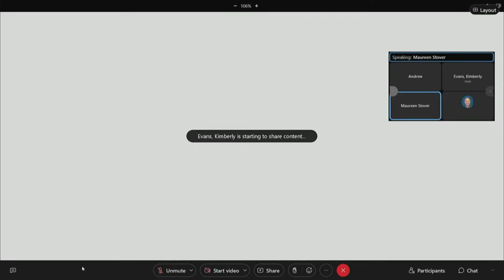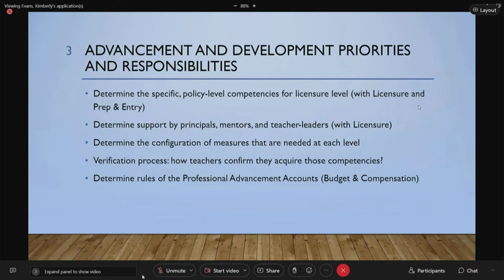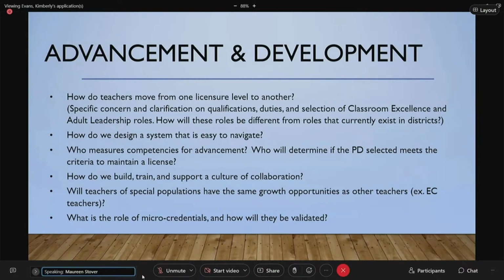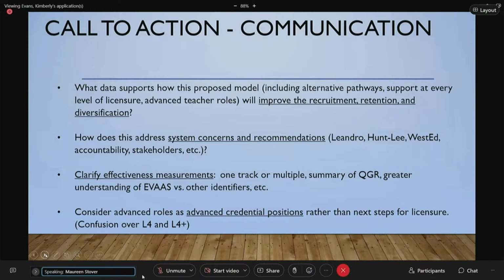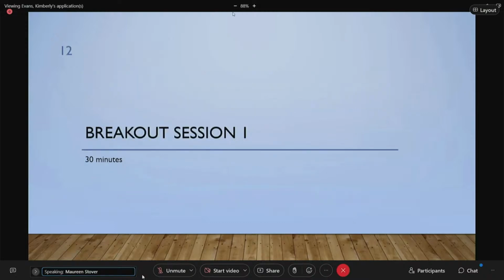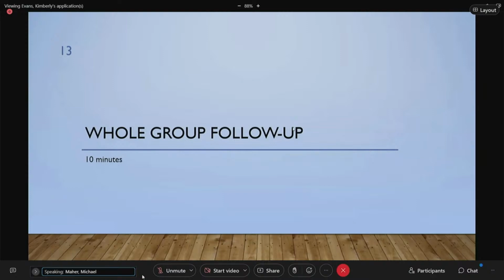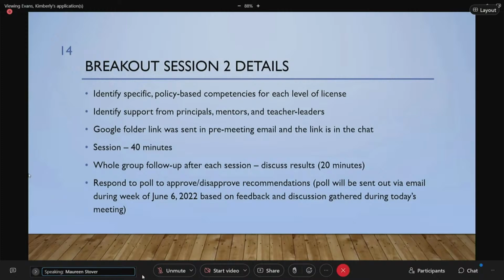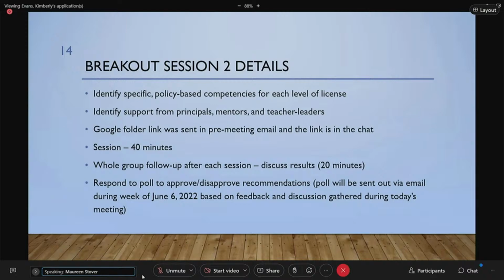Advancement and Development Subcommittee - NC PEPSC - June 3, 2022